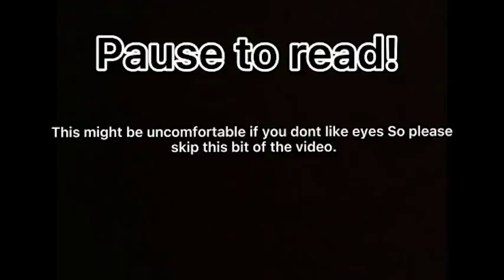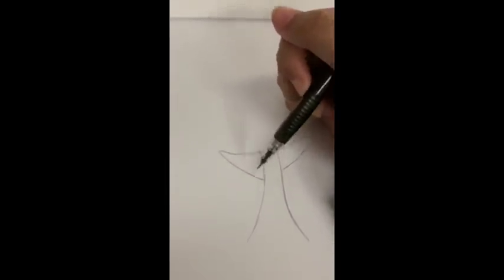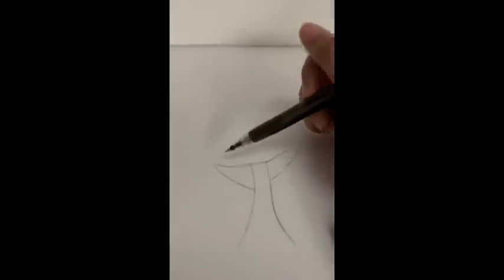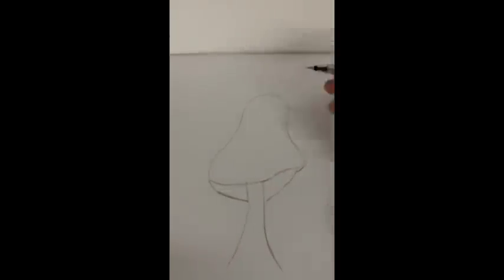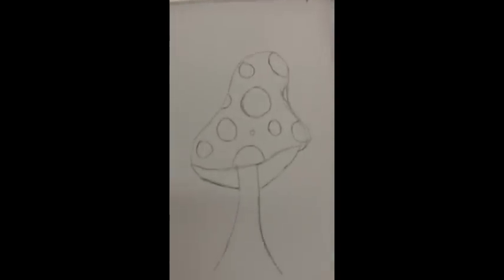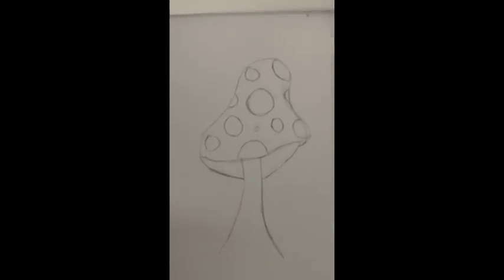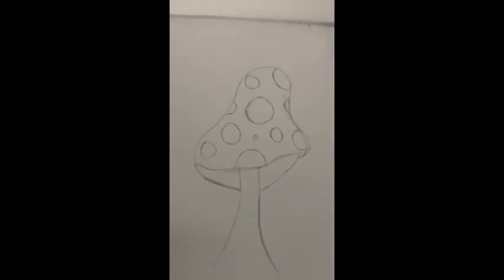Spotlight Assembly Term 1 Week 6 (24th September 2021)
Welcome to this week's Assembly!

This jam-packed assembly feature amazing learning throughout Primary with learners showing great knowledge, skill and understanding in their learning.

We also had a look at the Personal Goal - and we are on a mission to see how the learners use their Personal Goals at home. Do send us the video so that it can be featured in the next Spotlight!